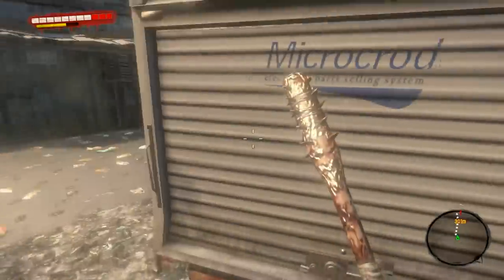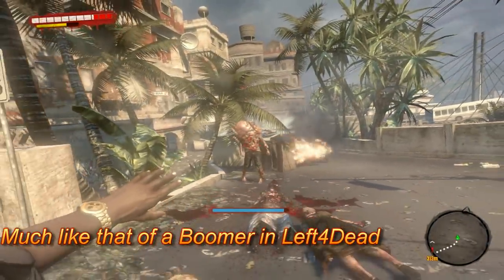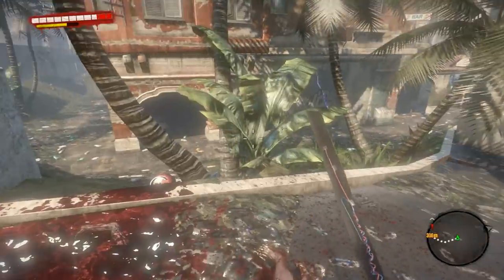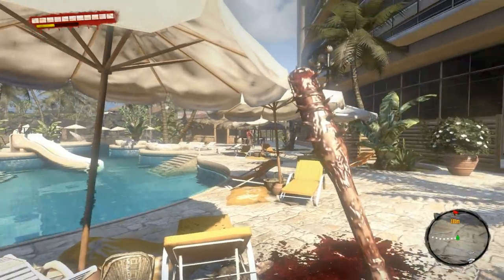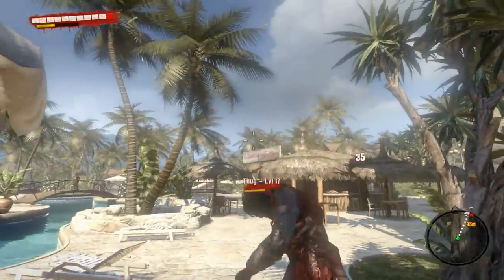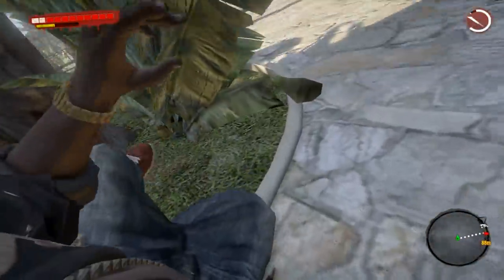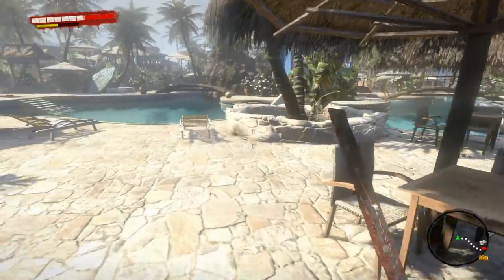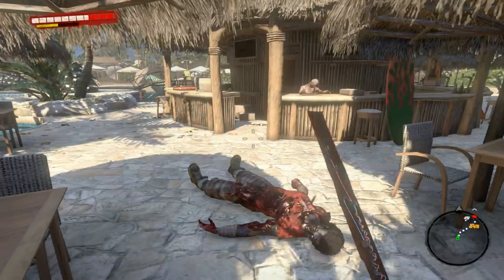Dead Island: Special Infected (Suicider,RAM,Thug) Take Down How To: Part 1 By Lucco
(Dead Island/Commentary/How To) Fullscreen 1080P HD available, check out this link for a more indepth explanation

Part 1 includes the Suicider, RAM and Thug
Part 2 includes the Floater and the Butcher(Long white hair guy) as well as a normal infected. LINK!

Infected names: first comes the SUICIDER, they explode
next is the RAM, followed by the THUG
Zombie Bosses
More to come!!! I'm getting there slowly, as I am only playing Co-Op and learning as I go, no forum reading here!
This is a quick How To on how to take on 3 of the special infected  you see in game. while I do not know the official name of all of them, one is the Thug, thats the first one you ever see in game.  The other I call Straight Jacket Sam, and the one that explodes themselves, I call Explody.  Several of these guys can be difficult to handle and I thought I would show you how I did it.

Dead Island how to take down/kill a Suicider
Dead Island How to take down/kill a RAM
Dead Island How to take down/kill a Thug